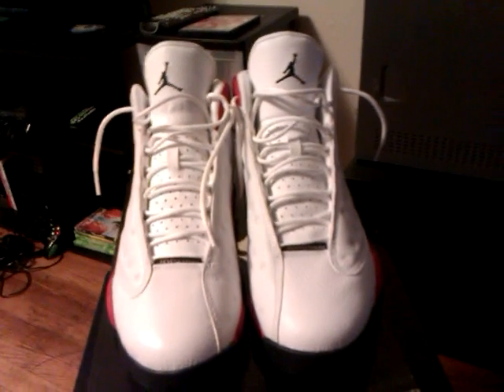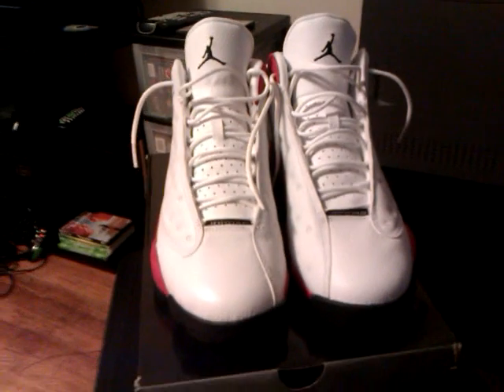My new shoe pick up Pt. 1 !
This is my new pick up of Jordan shoes the Air Jordan Retro 13's blk/white/red released Dec.18th 2010 rate,sub and comment.